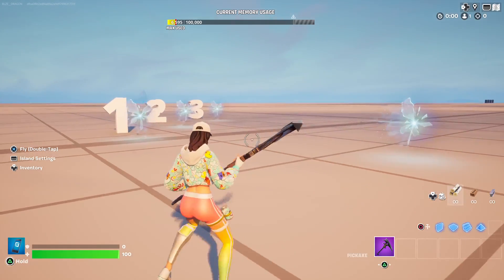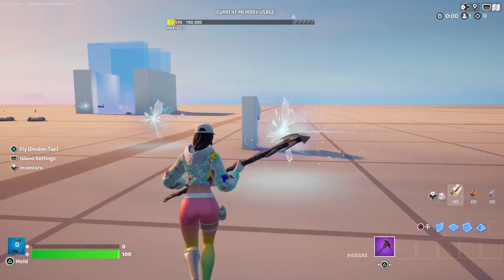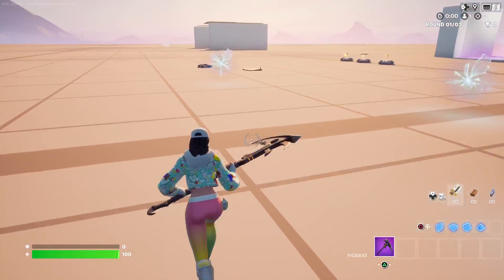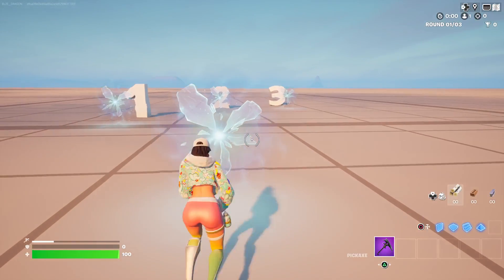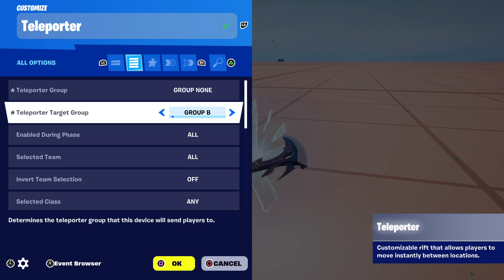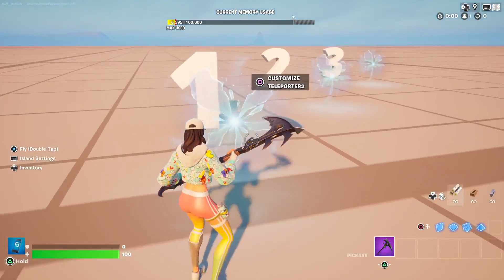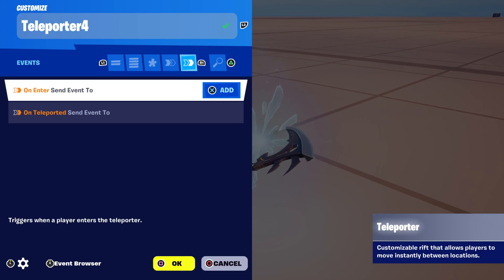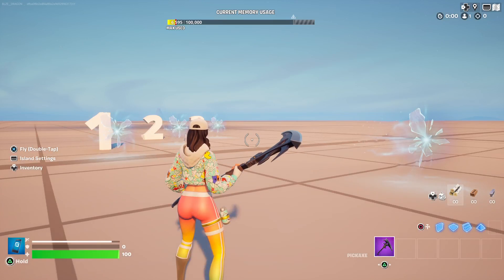TCB Live Help | How to make a Random Teleporting Mechanic in FortniteCreative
Quick live help session that shows you how to randomize the teleporter device using teleporter groups!  Quick and Easy!